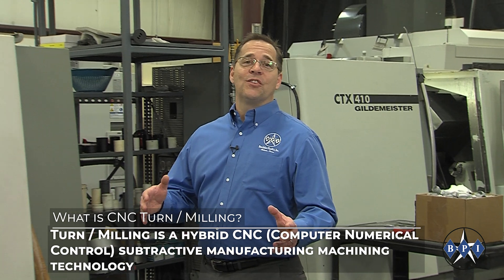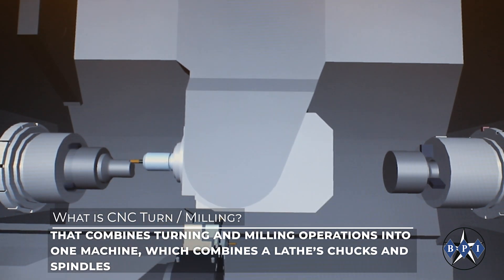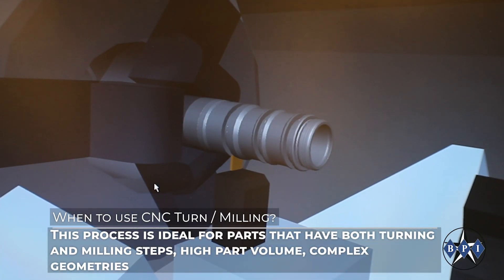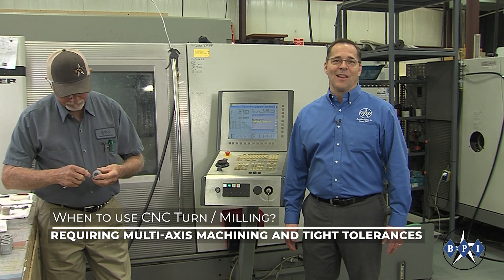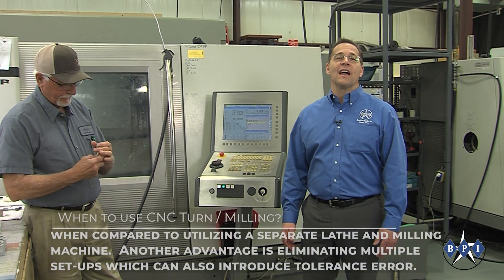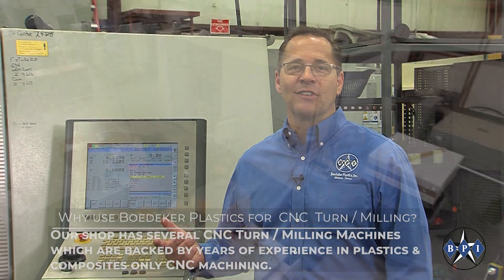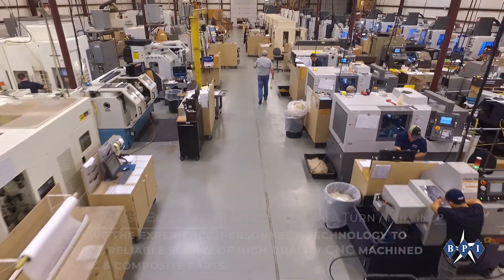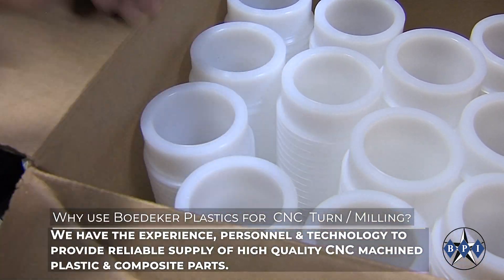CNC Machining Turn Milling | Machined Plastic Parts | Plastics The Boedeker Way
This video explains and provides an in depth review of CNC Turn Milling for machining plastic and composite parts

What is CNC Turn / Milling?

Turn / Milling is a hybrid CNC (Computer Numerical Control) subtractive manufacturing machining technology that combines turning and milling operations into one machine, which combines a lathe’s chucks and spindles with the capabilities and milling power of a machining center.

When to use CNC Turn / Milling?
This process is ideal for parts that have both turning and milling steps, high part volume, complex geometries requiring multi-axis machining and tight tolerances.

With its multi-tasking capabilities, it requires only one machine set up and produces parts with faster cycle times when compared to utilizing a separate lathe and milling machine.  Another advantage is eliminating multiple set-ups which can also introduce tolerance error.

Why use Boedeker Plastics, Inc. for plastics or composite CNC Turn / Milling?

Our shop has several CNC Turn / Milling Machines which are backed by years of experience in plastics & composites only CNC machining.  We have the experience, personnel & technology to provide reliable supply of high quality CNC machined plastic & composite parts.  We also specialize in providing clients with Just in Time Supply (JIT) inventory services to help reduce inventory costs and provide parts as needed without long lead-times.

Our Turn / Milling Equipment

Gildemeister CTX 410 Lathe
Gildemeister CTX 420 Lathe
Gildemeister GMX 250 Linear Lathe
HAAS - ST30SSY Lathe